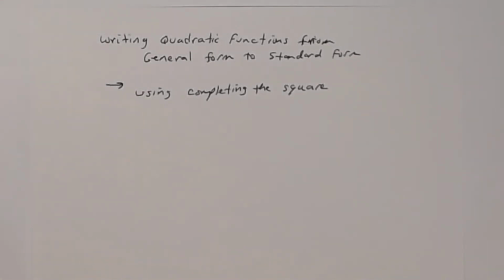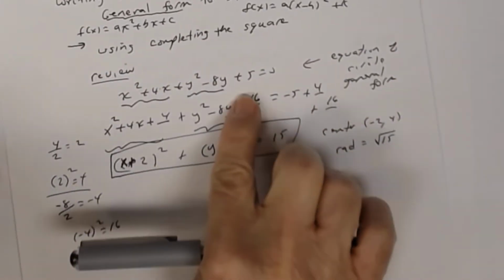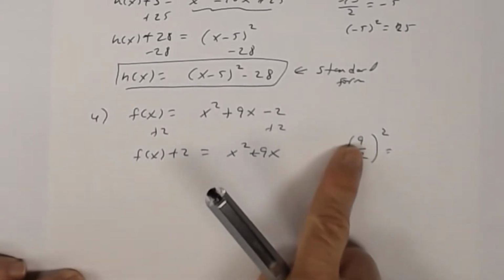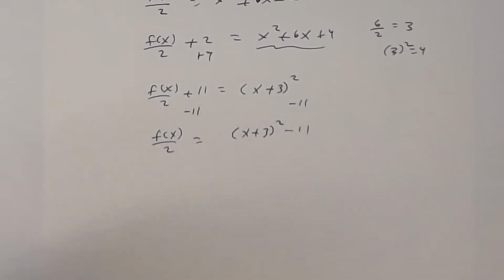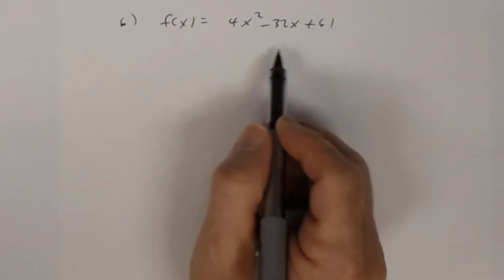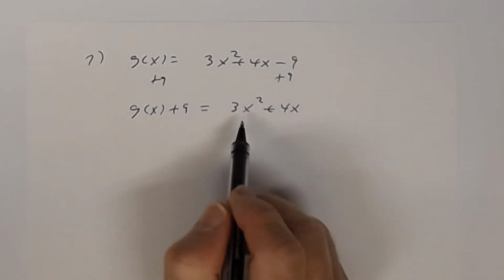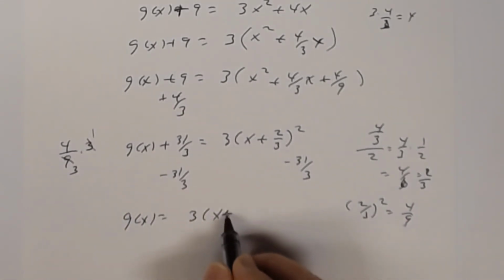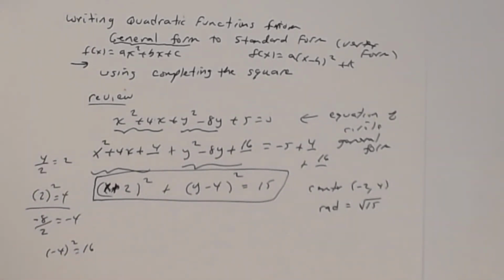Writing Quadratic Functions from General Form to Standard Form using Completing the Square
This lesson goes with Topic 21 Part C.  This is less 3 of Topic 21 Part C.  The objective is to be able to rewrite a quadratic function that is written in general form to standard form using completing the square.